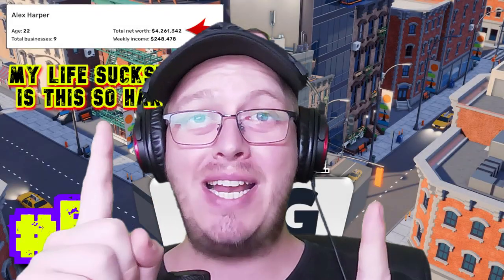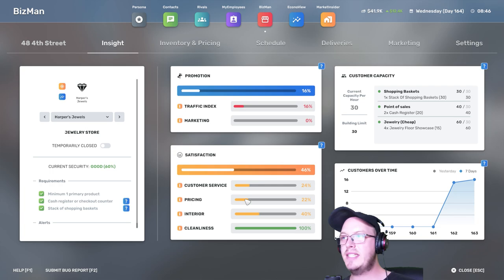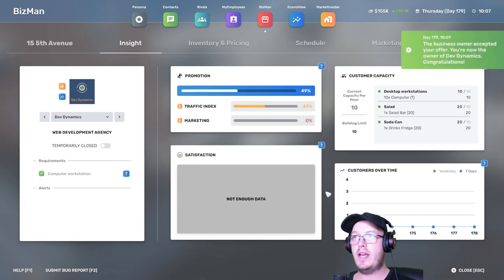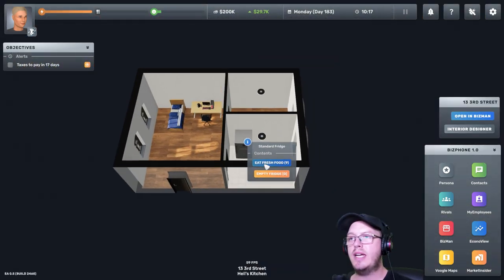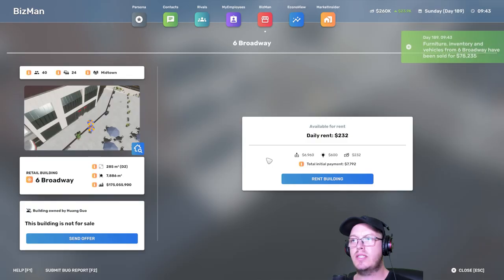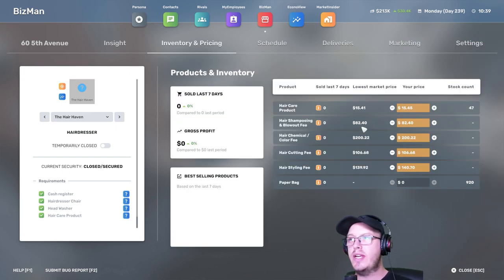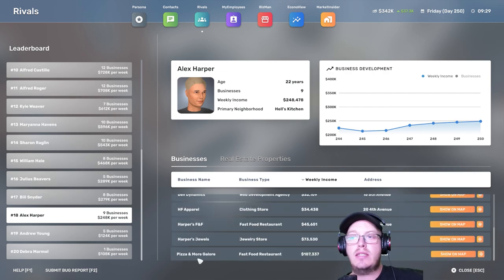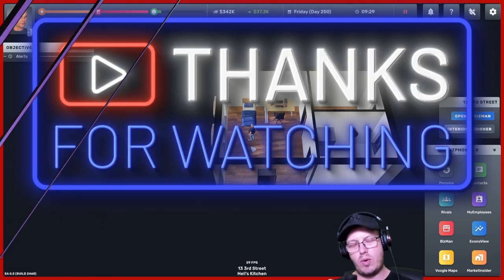How to Conquer Rivals and Earn Big! 💸| Big Ambitions Ep. 5 | Simsaga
Hey everyone! 🚀 Ready to see how we skyrocketed to $1 million in the bank while navigating through some major headaches? This episode is packed with excitement, challenges, and some hilarious moments. From opening a brand-new jewelry store to dealing with neighborhood rivals, we've got it all covered. Trust me, you don't want to miss this one! Let's dive in! 🎥✨

What to Expect:
💎 Opening a Jewelry Store: See how we set up and stocked our shiny new venture!
🏪 Neighborhood Drama: Encounter with a rival who thinks they own the block!
💸 Massive Loan Adventure: Watch us take out a huge loan to buy out competitors.
📉 Business Struggles: Managing underperforming businesses and making tough decisions.
🔥 Closing Down Failing Ventures: Shutting down our nightclub and other low-profit ventures.
🏦 Financial Mastery: Paying off loans, dealing with taxes, and hitting a net worth of $4.2 million!
📊 Hiring Spree: Employing over 50 people and planning to hire more.
🎯 Future Plans: Strategizing for more business expansions and tackling the richest rival in the game.
🏆 High Profits: Achieving our highest profit yet with $45,000 in a week!
💡 Tips and Tricks: Insights on managing a successful business empire.

We’ve had quite a rollercoaster ride in this episode, and I’m excited to share all the ups and downs with you. From dealing with unexpected rivals to celebrating our financial victories, there's never a dull moment. 🛎️💬

PC Specs:

CPU: Intel Core i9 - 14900K @ 3.2GHz
Ram: 64GB
GPU: RTX4070 12GB.

00:00 - Intro & $1 Million Goal 💰
00:20 - Opening the Jewelry Store 💎
00:39 - Setting Up the Store 🏪
01:19 - Rival Encounter & Pricing Strategy 🤝
01:49 - Taking a Massive Loan 🏦
02:31 - Buying Out Rivals 📈
03:09 - Managing Business Challenges 🚧
03:44 - Closing Down Unprofitable Ventures 🔒
04:21 - Financial Milestones & Profits 📊
05:26 - Future Plans & Strategy 🎯
06:08 - Outro & Call to Action 🔔